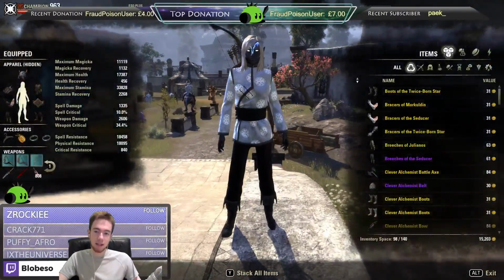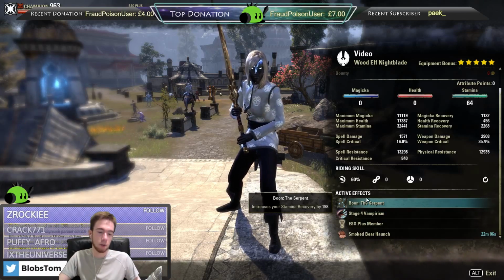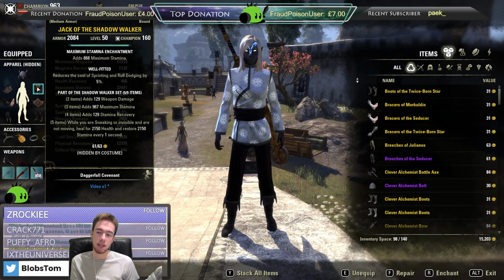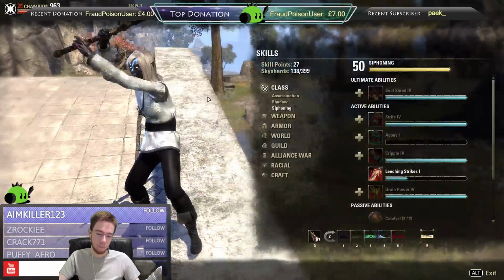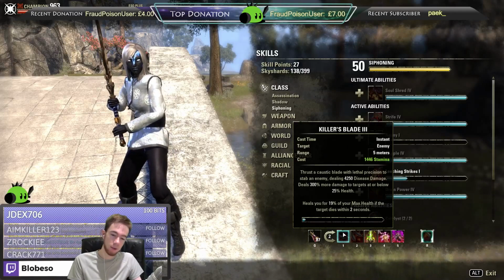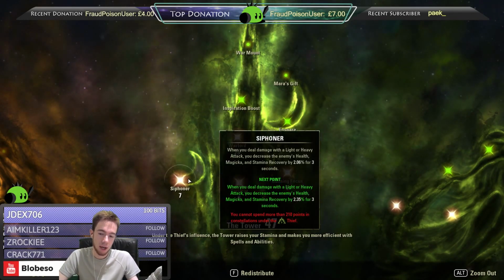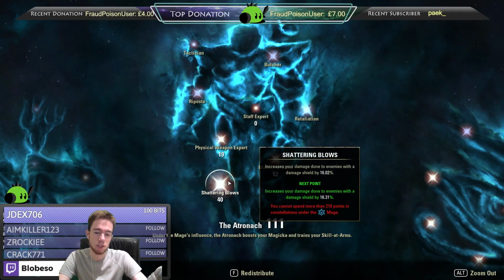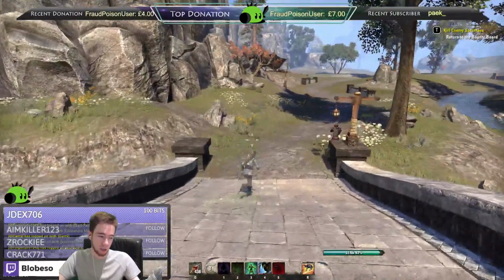'Torpedo' Build - STAMINA NIGHTBLADE MORROWIND PATCH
Can't really ask for more stats than this!

Intro:   0:00
Sets:  2:34
Stats:  0:54
Skills:  5:08
CP:      9:04
Outro: 12:50

Take your life to the next level with these awesome links!